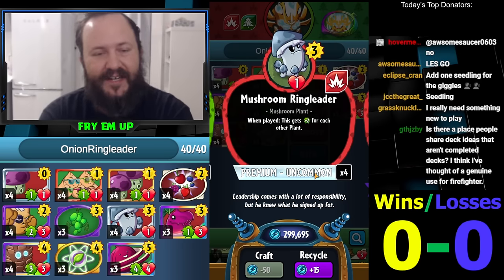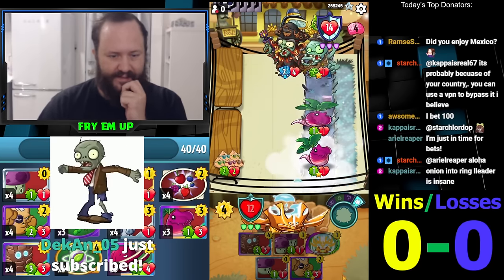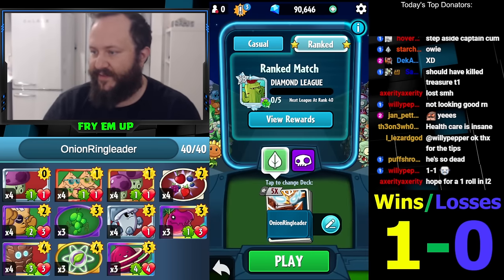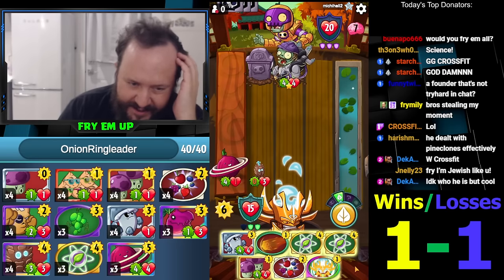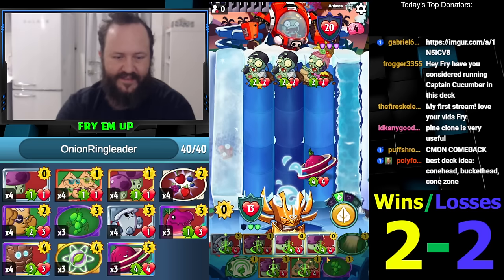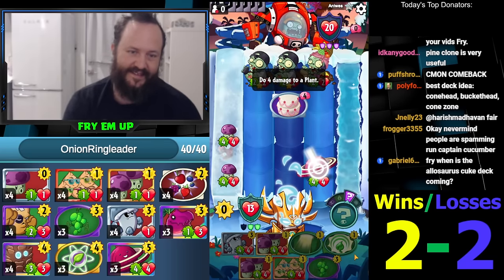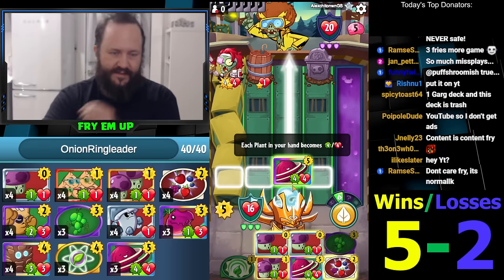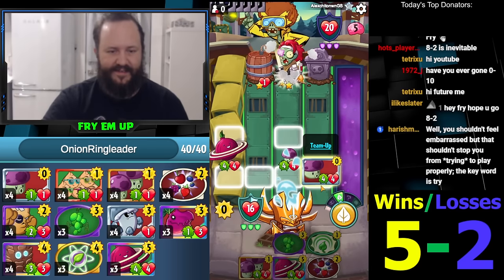OTK Ringleader (not even a joke)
Captain Combustible OnionRingleader Deck

OTK=One Turn Kill

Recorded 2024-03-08